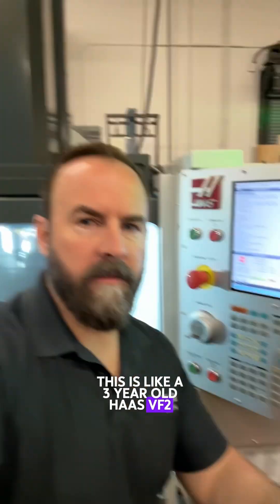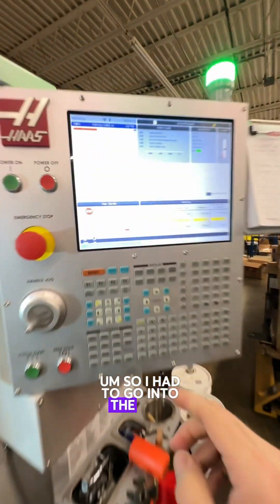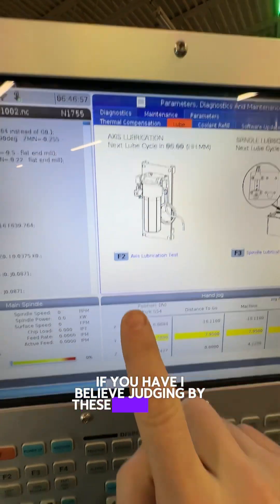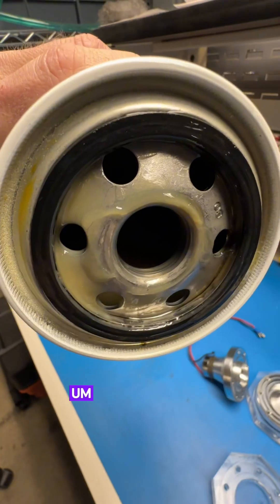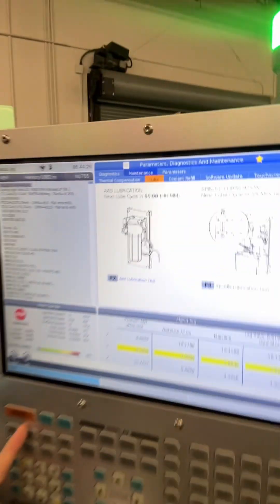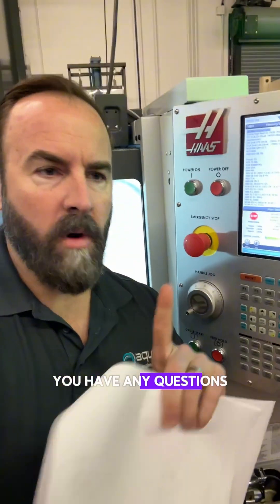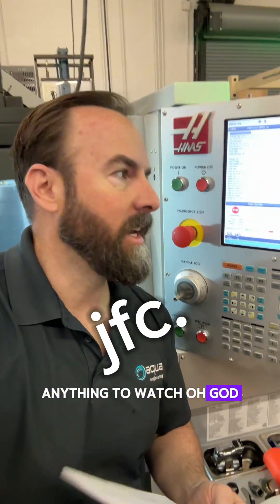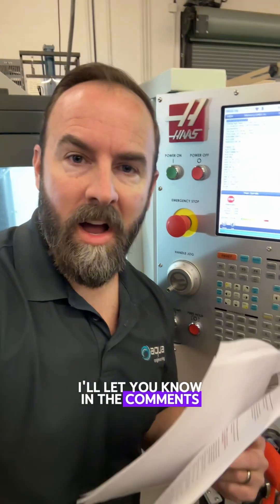Haas VF2 Axis Lube Conversion Kit Install